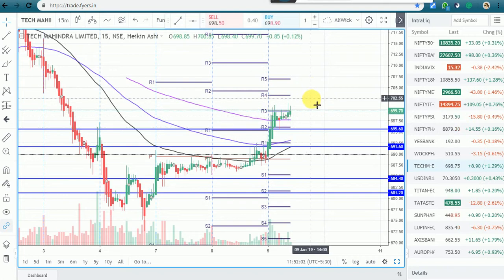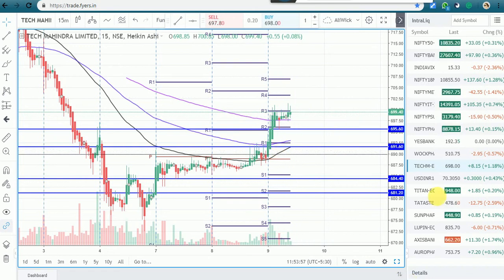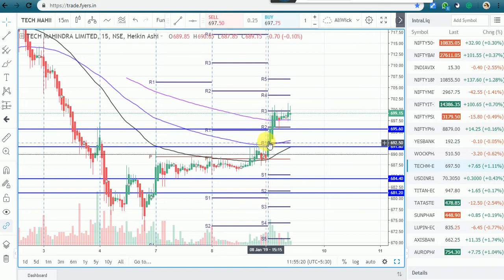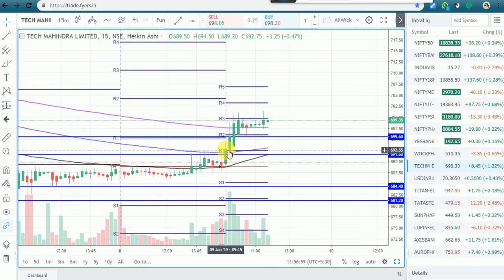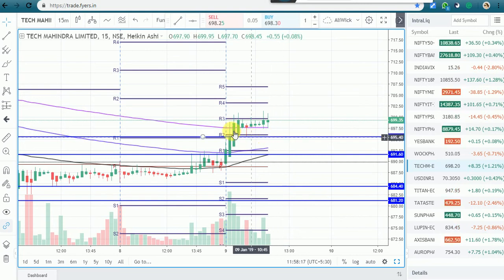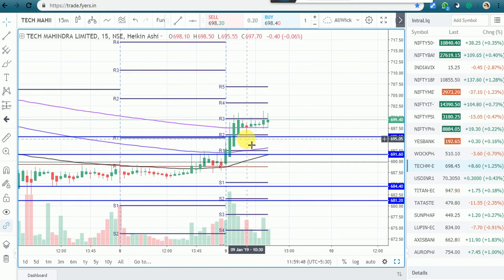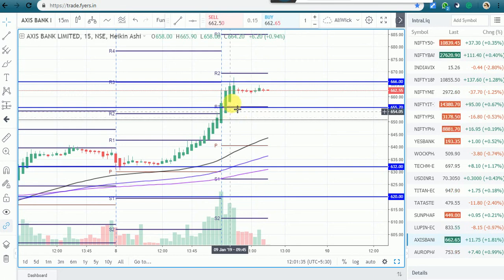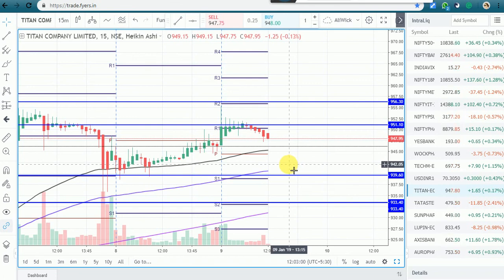Stock Live Pivot Point Trading Analysis (Part-1)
This Channel is related to Stock trading, Basically documenting my own strategy's in various views etc: Intraday, Positional, Hedging, Without the help of Fundamentals. I have been trading actively since 2016, base on Momentum, reversal, Hedging, my one of goal and target is to minimize risk, maximize profit base on volatility.
I do not have any negative view for people, My motive is to an improved trader using proper strategy and becomes financial freedom without the help of any mentor, trainer and courses.

Entry & Exits are the most role on this, Which I try to explain a more simple way to understand better.
I do not have any negative view making this video is for my self and people who are really seeking to learn. Min loss max profit. for them welcome. I m uploading the key point Most Key points.

Guy's Trading View pro is one of best reliable Platform Get pro, it gives lot potential gain and earned This is my personal interpreting trend base on analysis,

Guy's Trading View pro is one of best reliable Platform Get pro it gives lot potential gain and earned

I do not have any negative view making this video is for my self and people who are really seeking to learn base on min loss max profit. for them welcome. I m uploading the key point only.